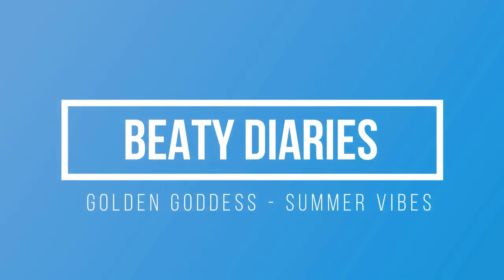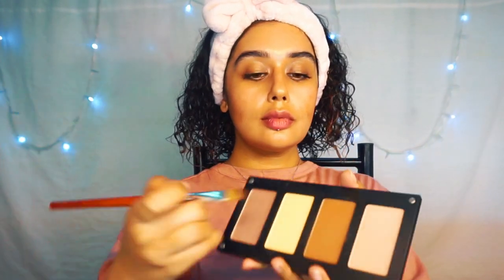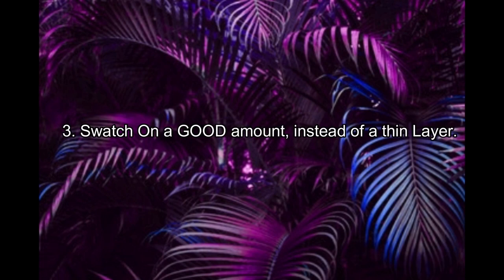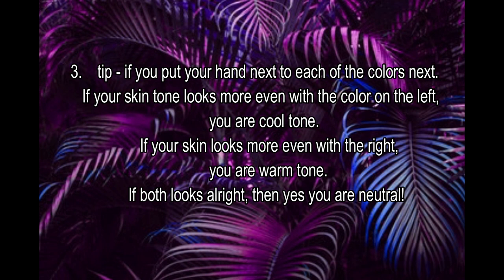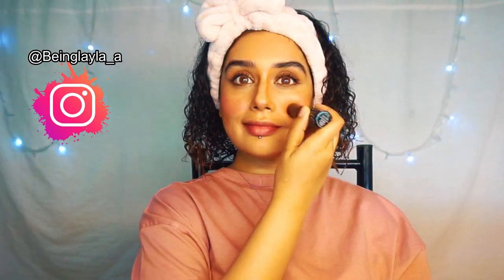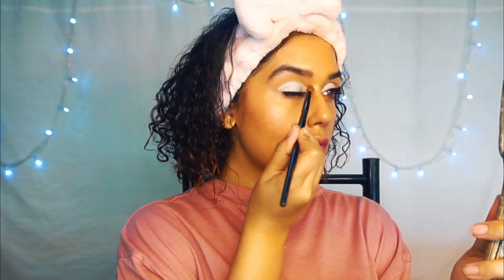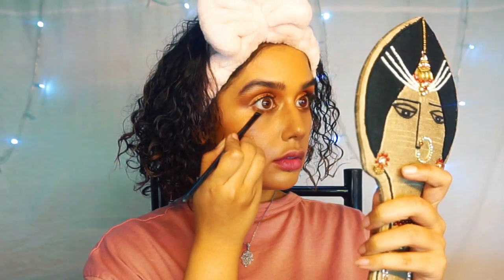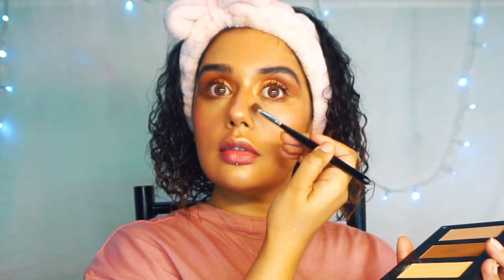Golden glow/ How to find your undertone!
Hi guys,

This tutorial is focused on tips to finding you’re under tone, which will automatically help you choose the right shades when shopping for make-up. It is a key part of choosing the right foundation, contour or even lipstick shade. Under tone is so important to know for your complexion even when it comes to styling your wardrobe. Are you COOL, WARM, or NEUTRAL?  FIND OUT and enjoy being determined in the shades you choose for your beautiful skin.
I focused on highlighting the skin in the tutorial and the how to’s. You will find 3 tips on discovering you’re under tone by doing the simple tests I stated starting at time stamp 2:25. you will also pick up on how to get a nice flawless golden glow during the summer.
As for the Eyes, I have done a bronzey golden look that has a lot of depth with brown tones in the crease to pull this look together.
I hope you guys enjoyed watching this tutorial and it has helped you discover your inner goddess!
Don’t forget to take care of yourself so you can take care of others xx

Products used:

FACE:

Skin therapy oil: Palmer’s

Illuminating face primer New moon – Inglot starlight collection
Illuminating Face primer Eclipse – Inglot starlight collection

Cream concealer – Inglot shade 25
All covered foundation – Inglot shade 18
Stick blush – Inglot starlight collection Shade 303 Jupiter
Stick highlighter – Inglot Starlight collection shade stargazing 203
Stick highlighter – Inglot starlight collection Shade northern star 204

Contour pallete – Inglot Sand dunes collection (customized)
Translucent colourless powder – Catrice face prime fine
Bronzer – Catrice Universal bronze Shade 035
Blush powder – Gosh im blushing shade 004 “crush”

EYES:
White creamy kajal
Shadow palette – Inglot Hypnotized collection
Shadow palette – GOSH metallic shadow collection “party in London”
Brow shaping mascara – Inglot shade 02

Lips:

Lip liner – inglot Colour play lip liner in shade 322
Lipstick – MAC cosmetics shade 626 Whirl matte lipstick